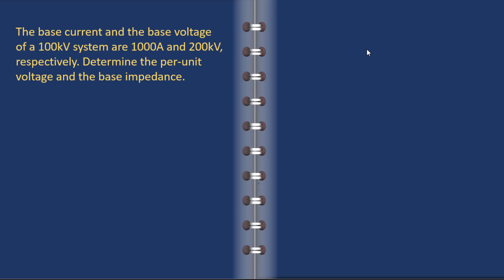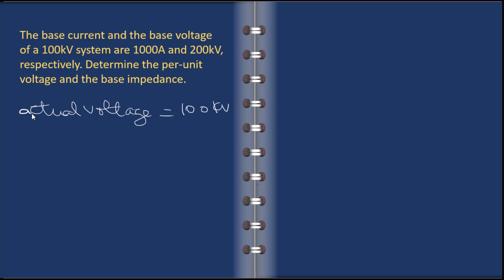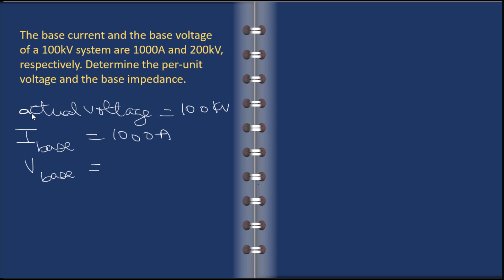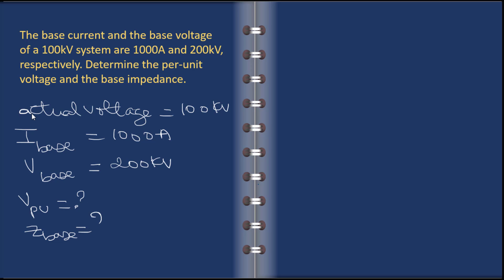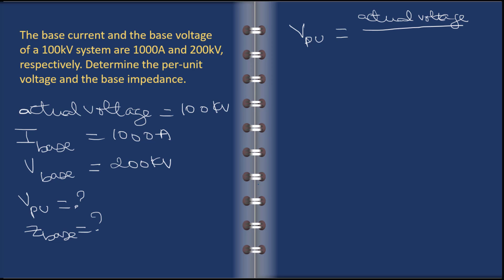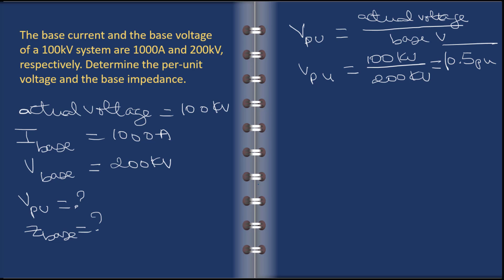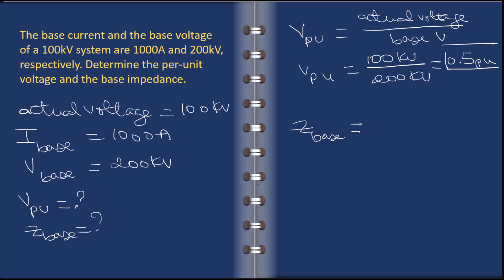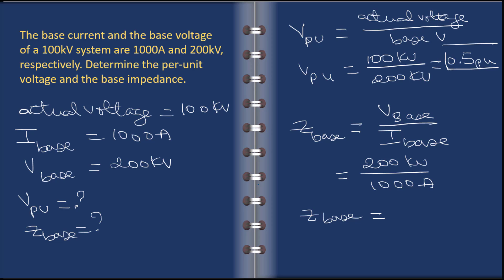Per Unit Analysis - P2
Another example of a per-unit problem. Given actual voltage and base values, calculate per-unit values.